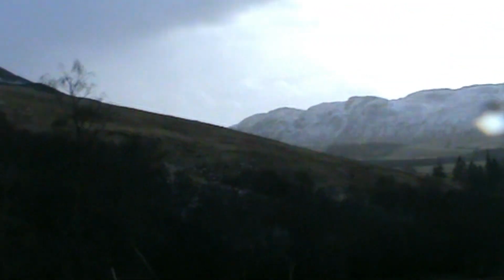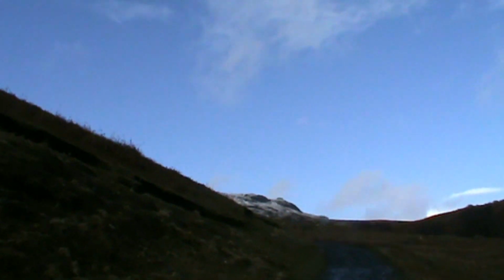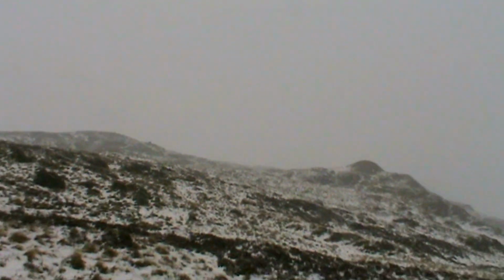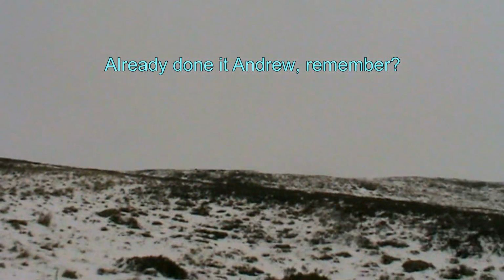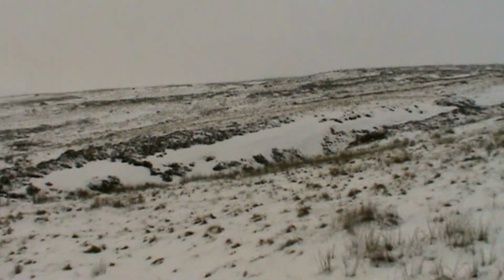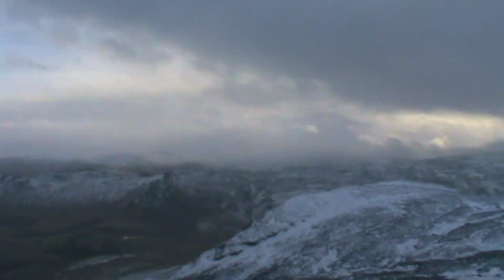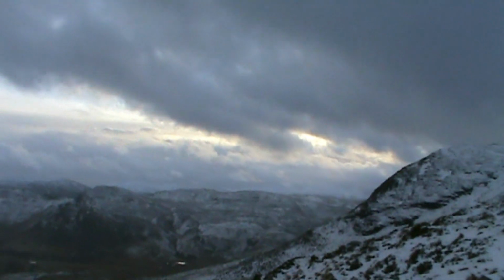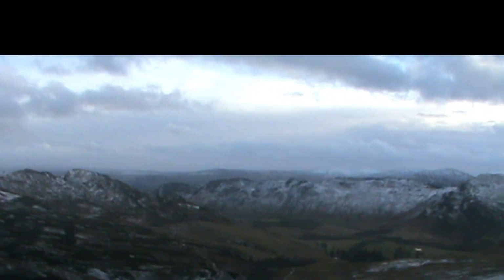Crieff asbpresentations - 'Remote Viewing'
On the slopes of Creag nan Euna at Creag Tarsuinn west of Ben Chonzie.
wintry conditions 15th Feb. 2022
9th Jan. 2023